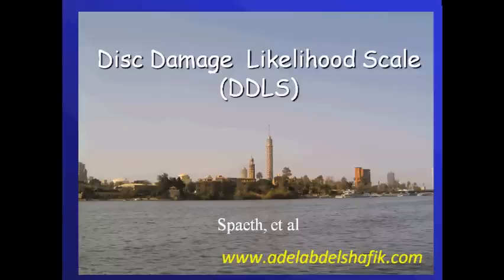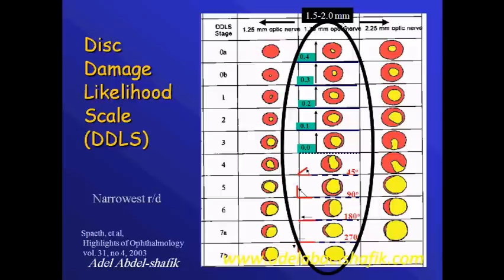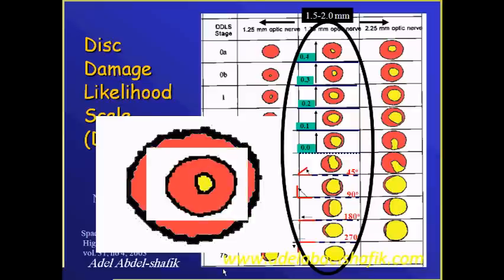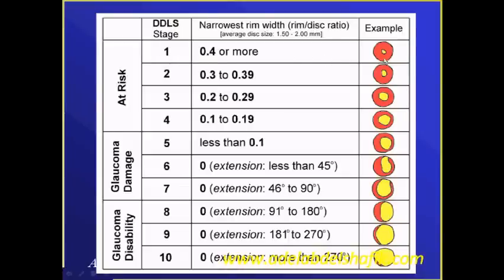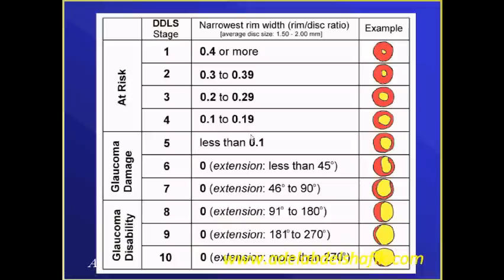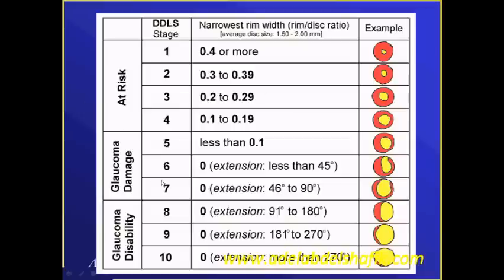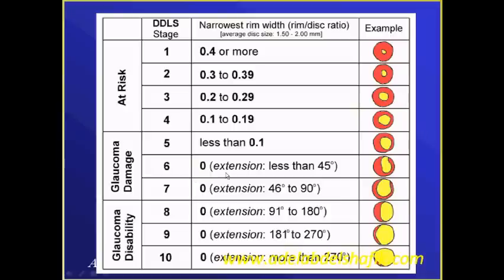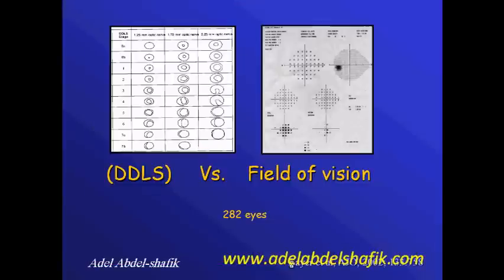Glaucomatous optic disc 04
A lecture given in Faculty of medicine - Ain Shams university in 2010